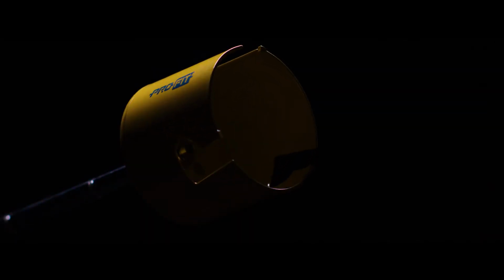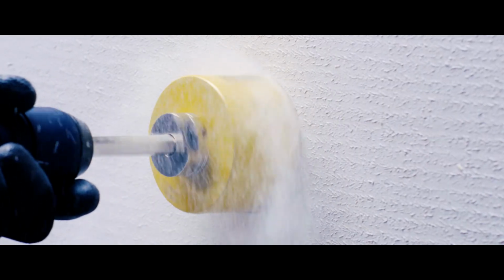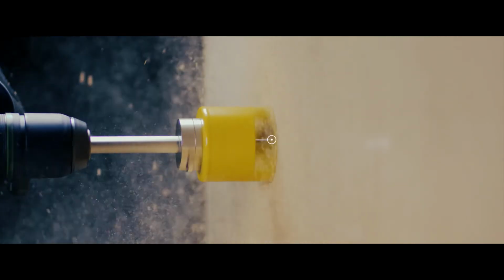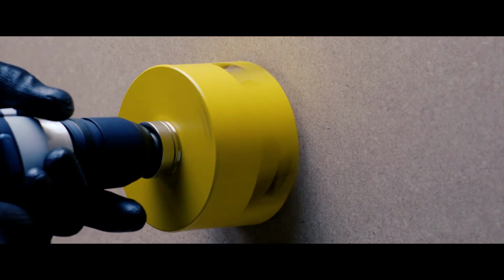Pro-Fit Multi Purpose hole saw.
Pro-Fit Multi Purpose long hole saw. with integrated drill and drop adapter